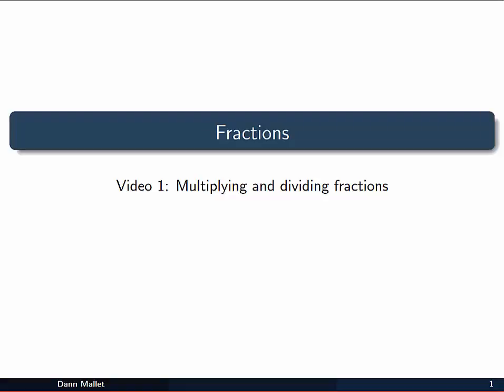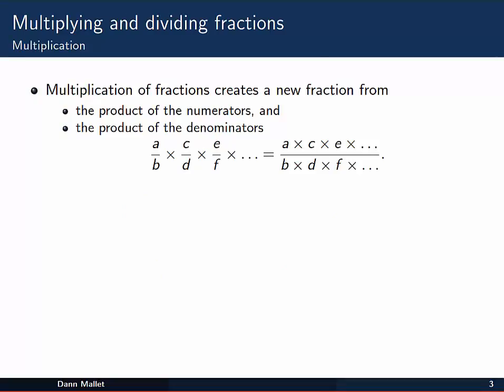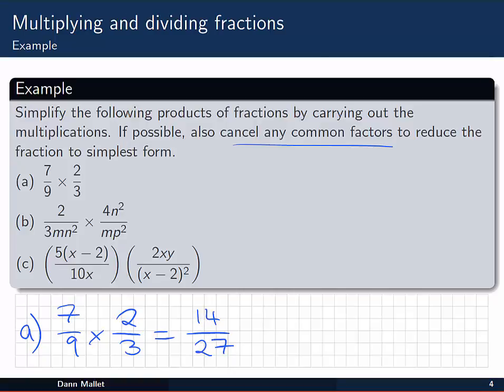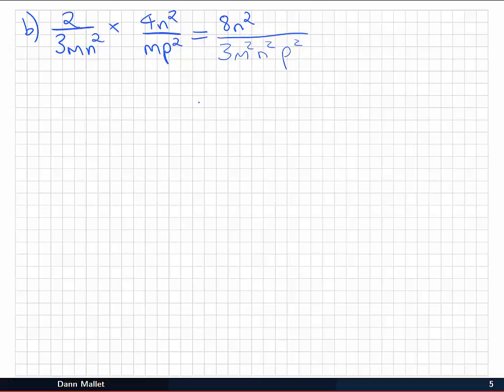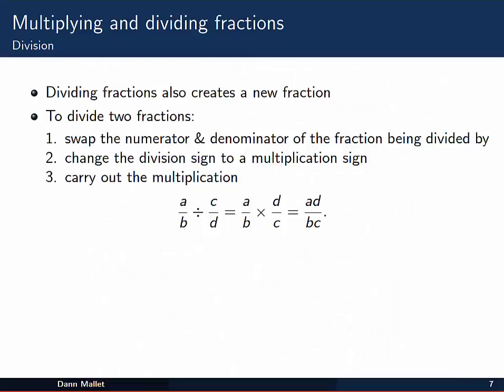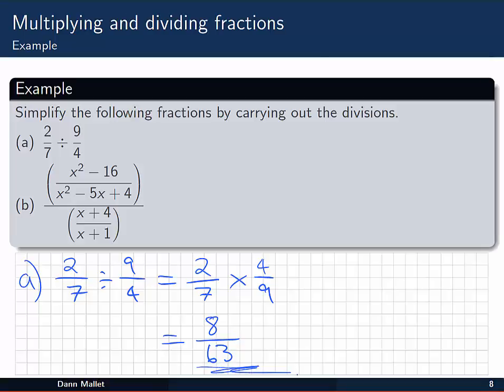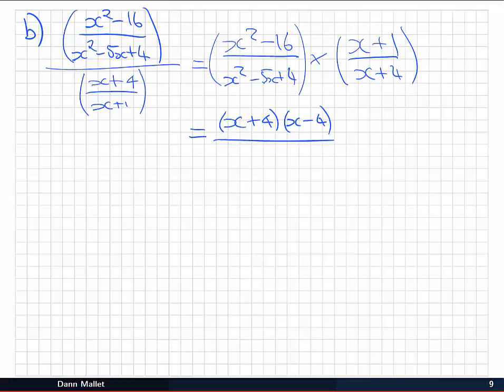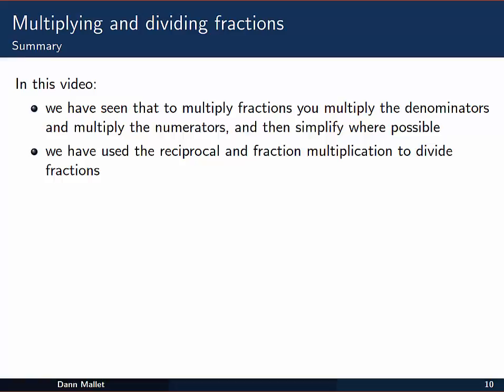Fractions - Multiplying and dividing fractions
Multiplying and dividing fractions is explored here. I discuss how to carry out these operations on fractions and also show some examples.